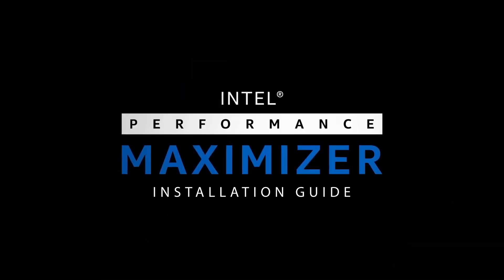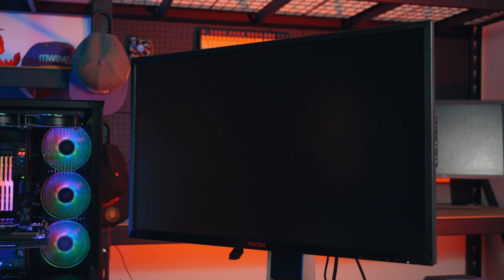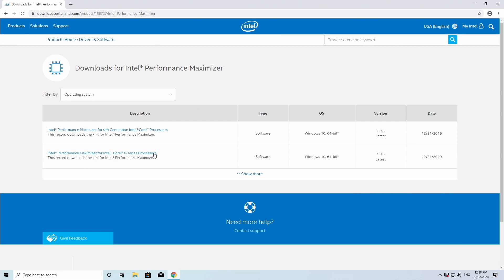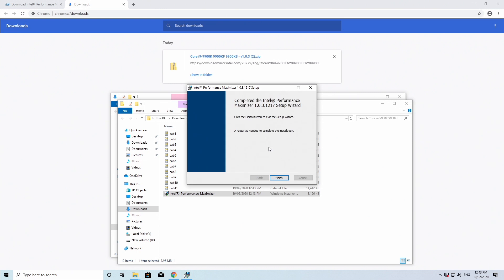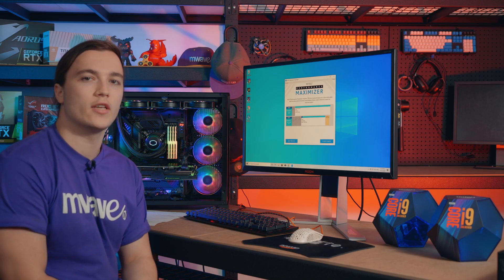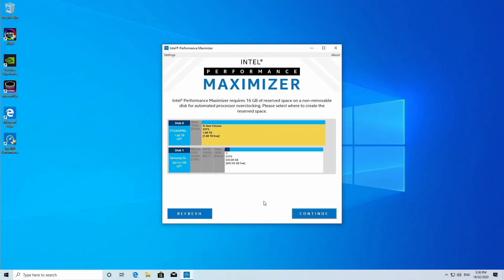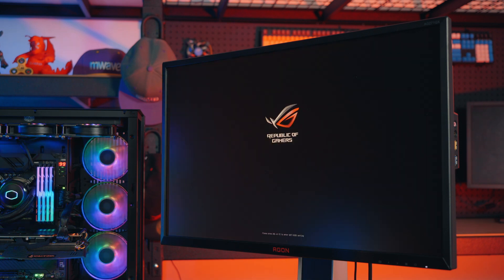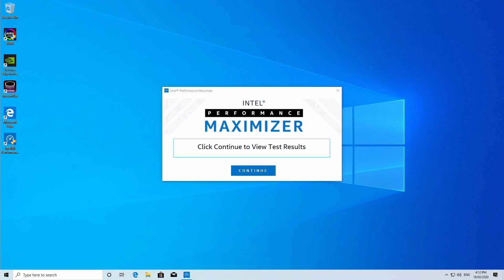Intel Performance Maximizer Installation Guide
Updated links to download the Intel® Performance Maximizer software for 9th, 10th and 11th Gen Intel processors, provided by Intel support on 24/05/2022:

Speeding up the processor means faster retrieval and processing of information. An overclocked CPU can run faster without the need to buy new hardware.

Timestamps:

0:00 Introduction!
0:16 Requirements
0:40 BIOS Tip!
0:54 Download
1:18 Install
1:47 Run
2:39 Intel Performance Maximizer
3:36 Performance increase
3:59 Find out more

Here is a quick and easy to follow guide to overclock your selected Intel CPU with Intel Performance Maximizer software.